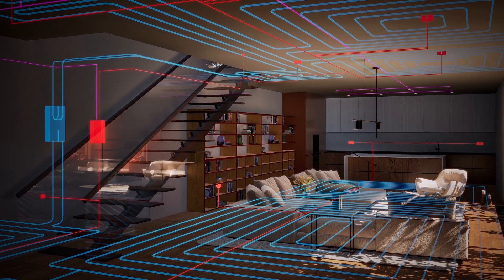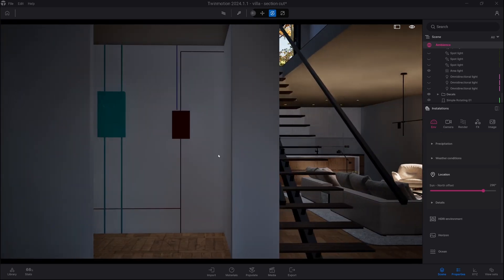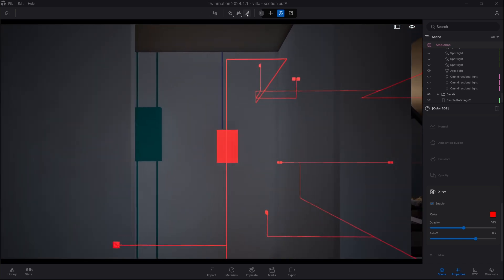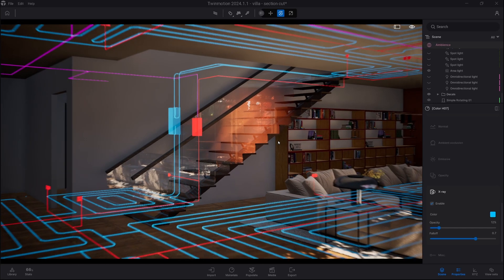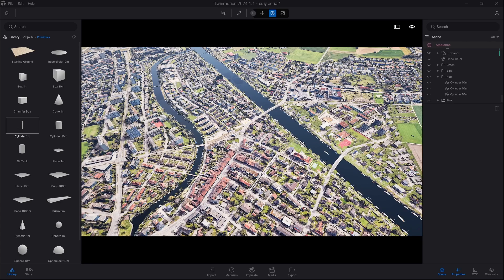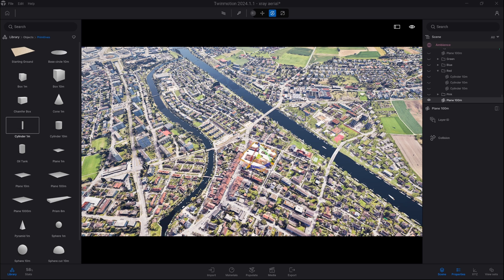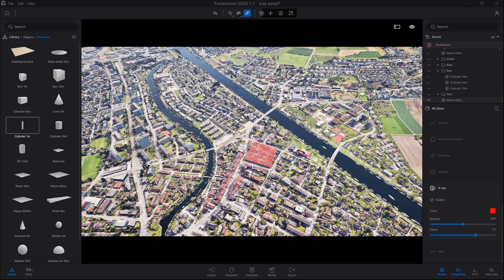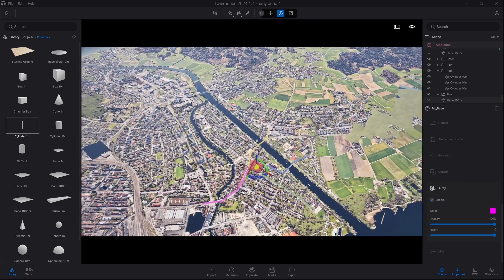How to use X-ray materials | Twinmotion Tutorial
Learn how to easily visualize your project's MEP or create map markers using X-ray materials.

**What's Twinmotion?**
Twinmotion is a real-time visualization tool powered by Unreal Engine that enables anyone—from architects, urban planners, and landscaping professionals to designers working on consumer products, transportation, or even fashion and beyond—to quickly and easily produce high-quality images, panoramas, standard or 360° VR videos, and interactive presentations from design data.